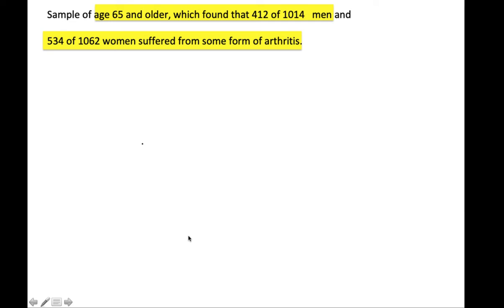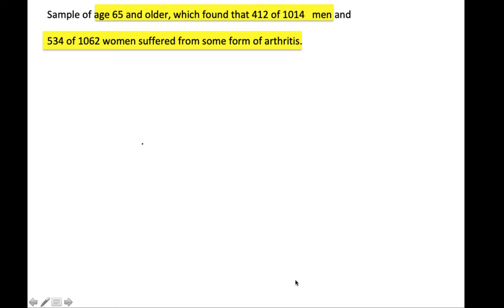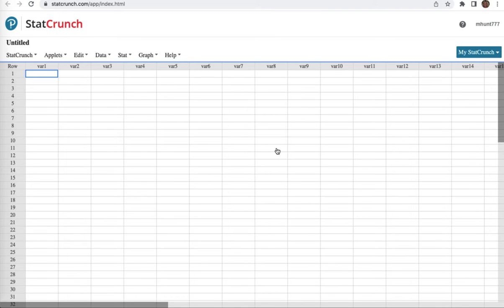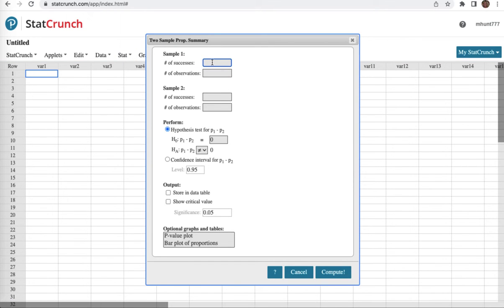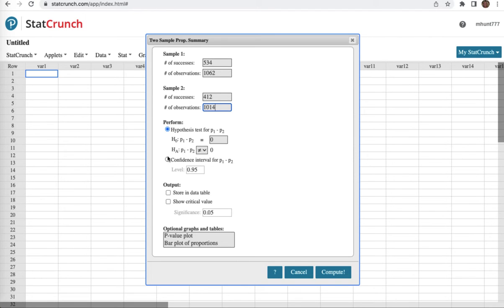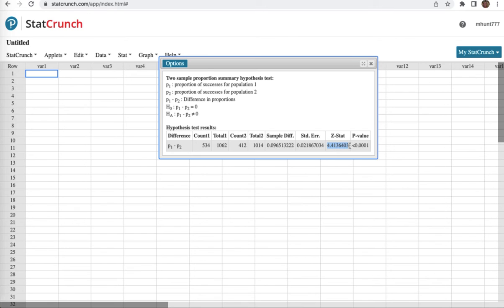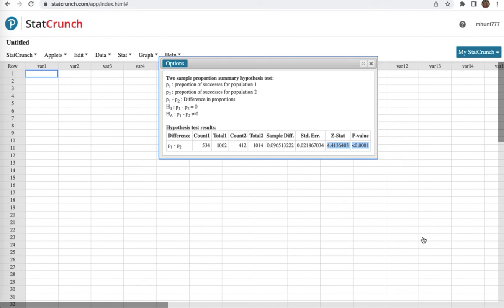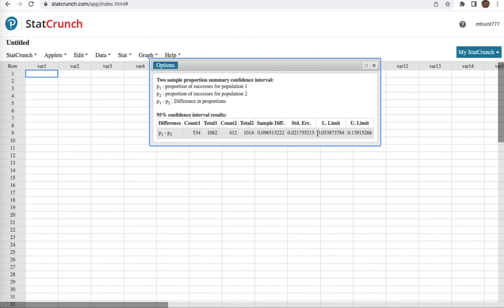Using StatCrunch to Compare Two Population Proportions